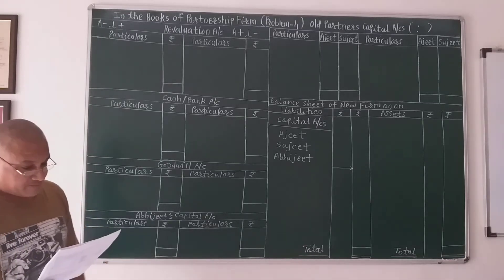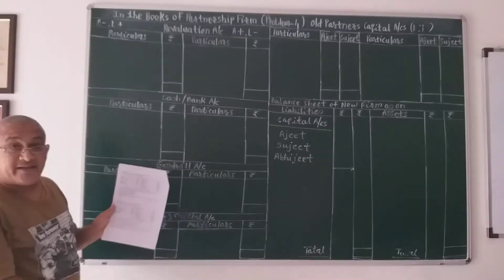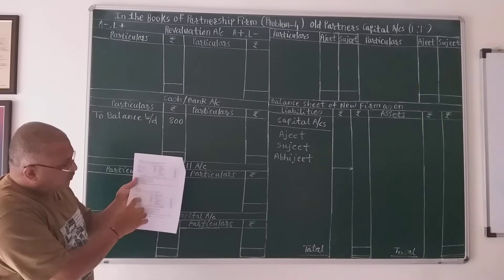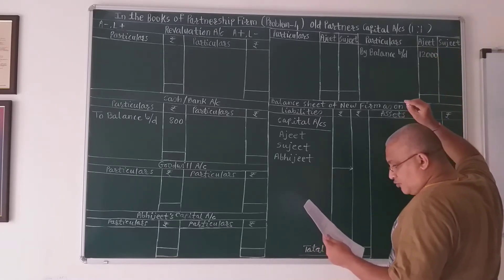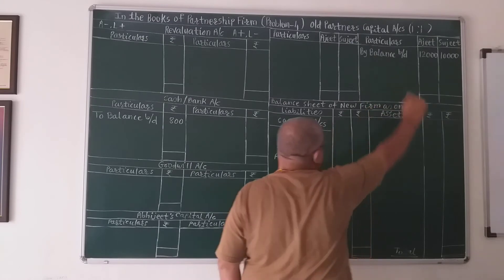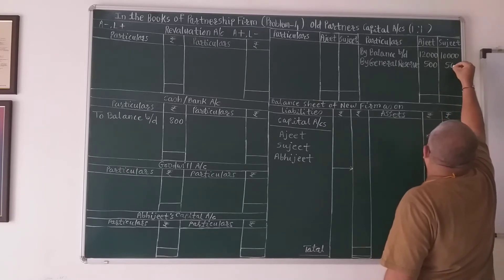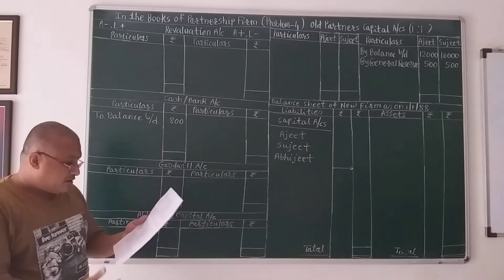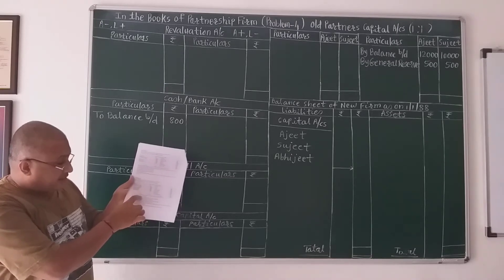BHANDARI CLASSES. PUNE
Problem no. 4 Video no. 01 Admission of partner.